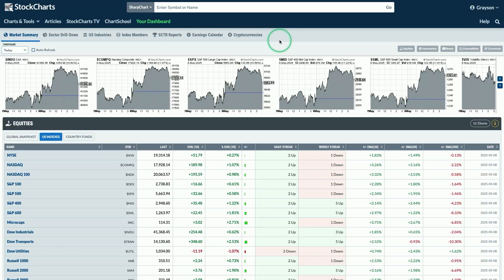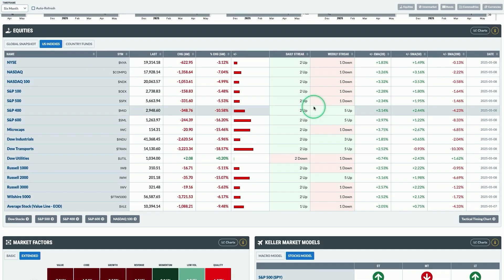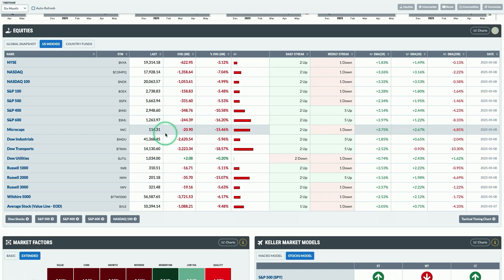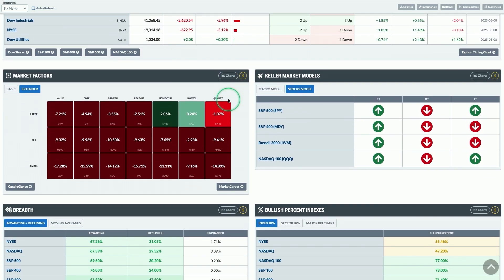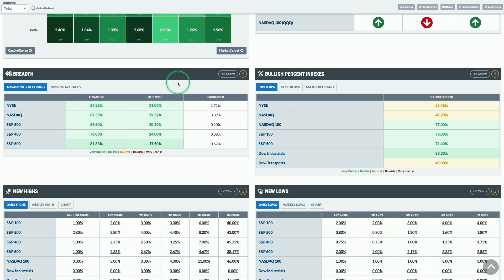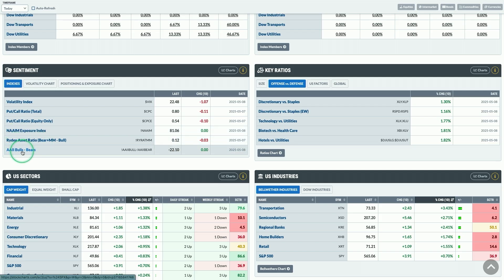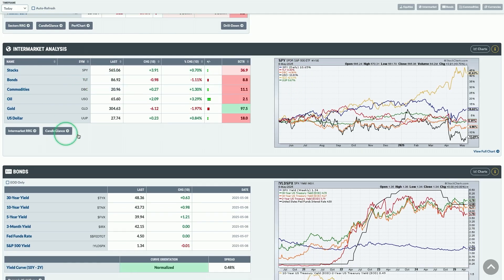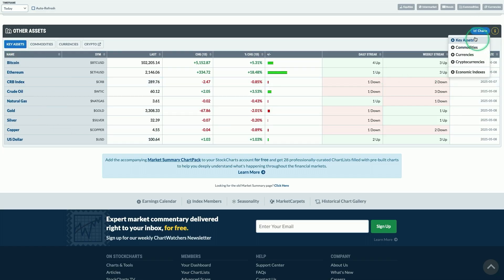Unlock the Power of StockCharts NEW Market Summary Dashboard | Walkthrough & Tips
In this in-depth walkthrough, Grayson Roze - Chief Strategist at StockCharts - introduces the brand-new Market Summary Dashboard, an all-in-one resource designed to help you analyze the market with ease, speed, and depth.

MARKET SUMMARY:
StockCharts.com/freecharts/marketsummary.html

In one single resource, you can now track global equity indexes and compare country funds. You can see US stocks weighted by factors like growth, value, momentum, and quality. You can drill into breadth metrics like percentage of stocks above common moving averages or study sentiment, positioning, and exposure data among traders and investors. You can review sectors and industries to pinpoint the leaders and identify the laggards. And you can review other asset classes like Bonds, Commodities, Currencies, and Cryptos in detail.

Plus, with dozens of pre-built charts to match and accompanying ChartLists that you can save directly to your own account, you can go beyond the data tables and take your analysis to the next level.

CHARTPACK:
StockCharts.com/marketplace/chartpacks/market-summary-chartpack.html

00:00 - Welcome to the Show!
01:10 - Timeframe Menu
02:08 - Quick Scroll Menus
02:42 - Mini Charts
03:05 - Equities Panel
07:42 - Market Factors Panel
08:53 - Keller Market Panel
10:06 - Breadth Panel
10:35 - Bullish Percent Indexes Panel
11:01 - New Highs and New Lows Panels
12:05 - Sentiment Panel
12:41 - Key Ratios Panel
13:05 - US Sectors Panel
14:03 - US Industries Panel
14:22 - Intermarket Analysis Panel
14:57 - Bonds Panel
15:58 - Key Assets Panel
16:58 - "Market Summary" ChartPack